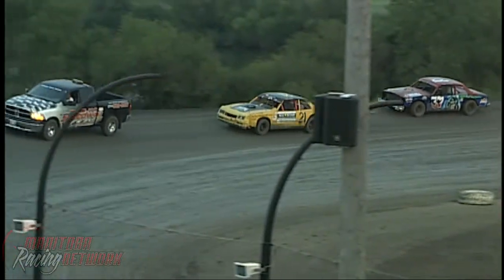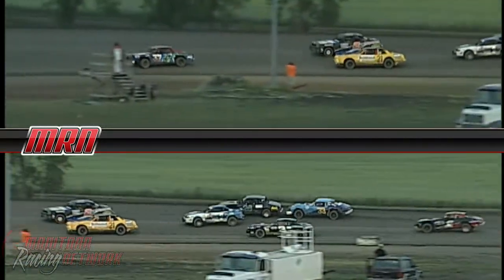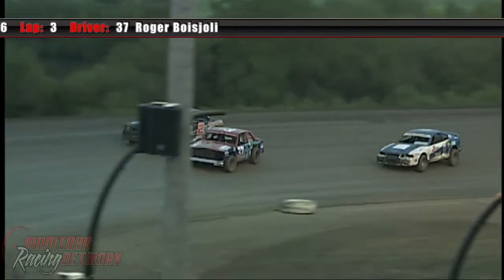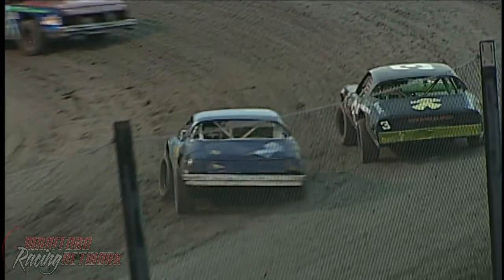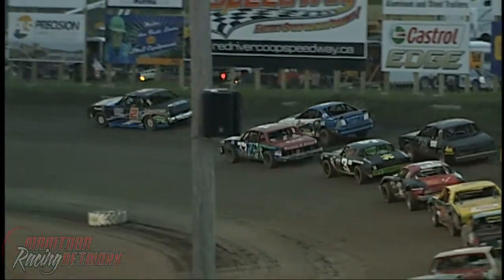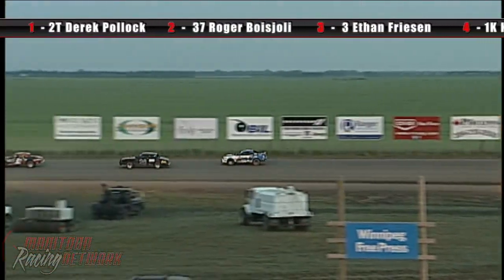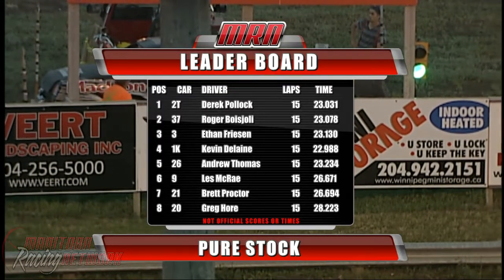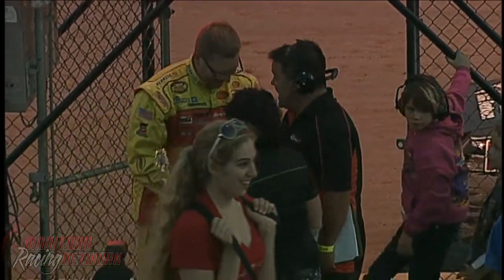August 7, 2014 Pure Stocks Feature